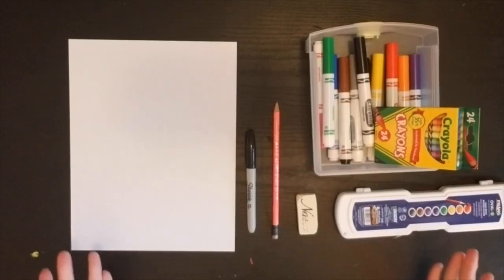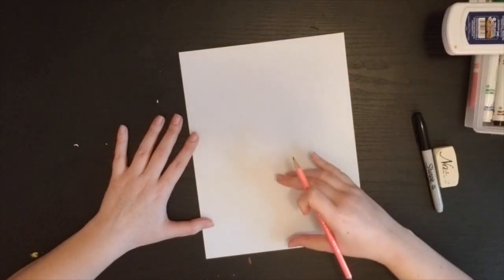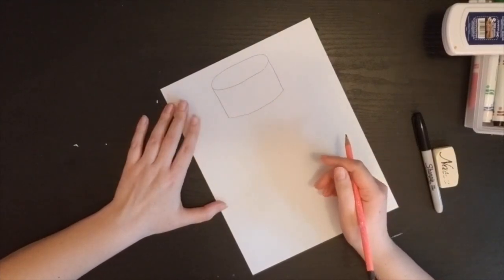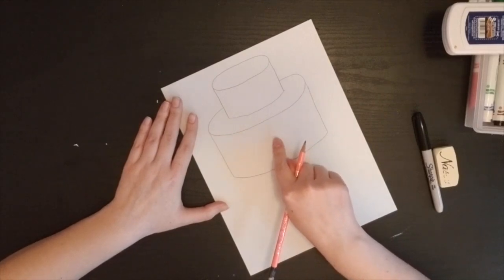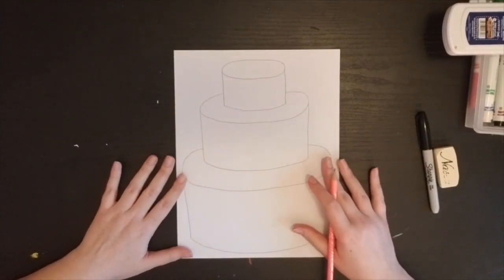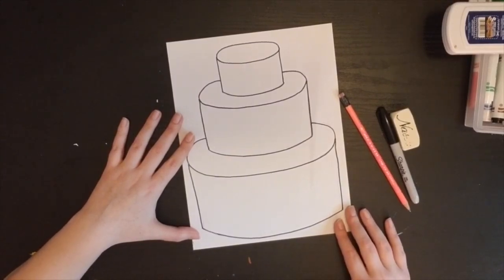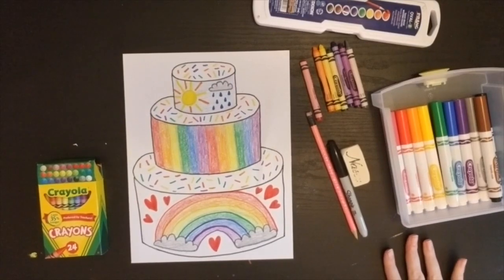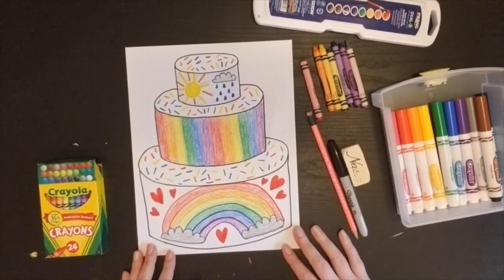Create a Cake - Week 8, Activity 1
Time for another week of Awesome Art Activities! Have you ever dreamed of an epic birthday cake, like the ones you see on TV shows? In this design challenge, I show you have to draw out a three-tiered cake to start with. Where you to the cake after that, well that’s up to you! Design your dream birthday cake and decorate it with whatever you wish you could be biting into on your next birthday.

Questions to think about:
Have you ever seen a tiered cake before, if so where?
How many averaged sized slices of cake do you think a three-tiered cake has?
If you could pick five people to help you eat your cake, who would they be and why?